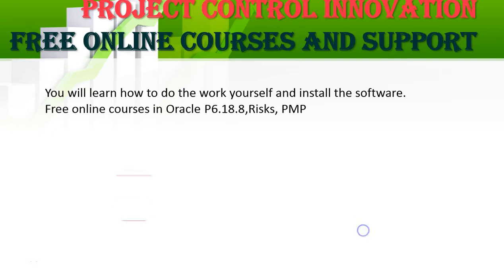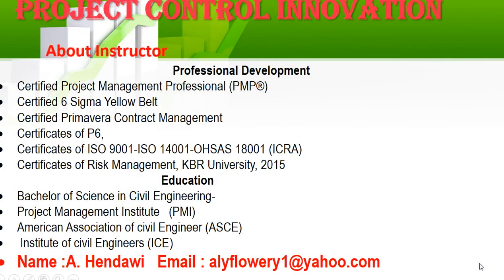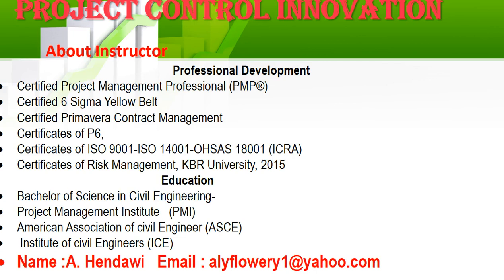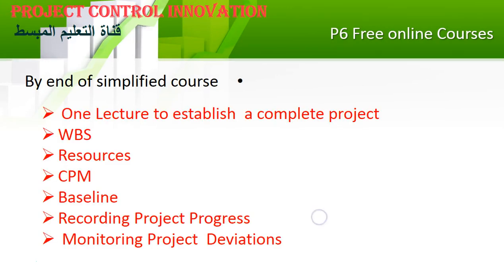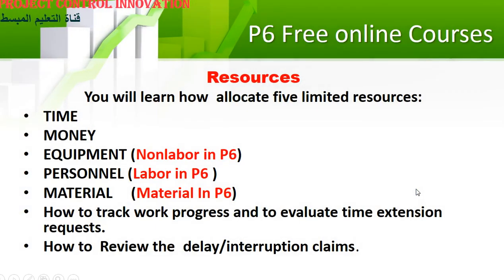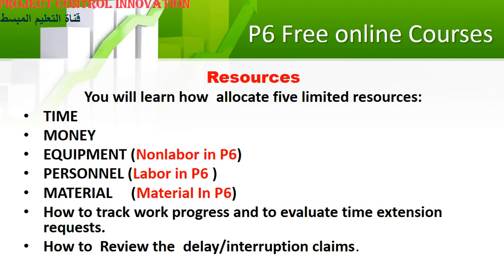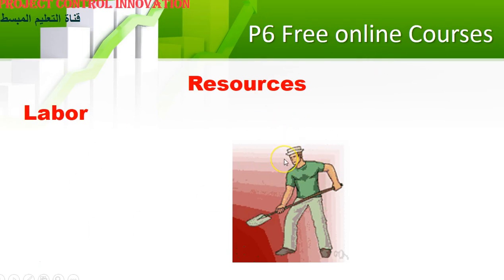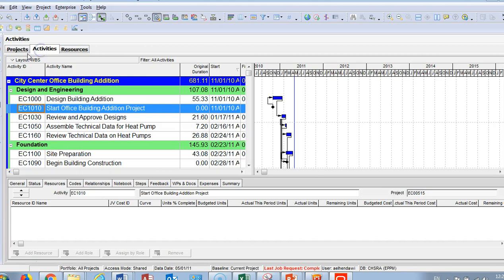3 –Lecture no 3 for Resources in Primavera Ver 18.8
3 –Lecture no 3 for Resources in Primavera Ver 18.8
Resources
 You will learn how to allocate five limited resources:
TIME
MONEY
EQUIPMENT (Nonlabor in P6)
PERSONNEL (Labor in P6)
MATERIAL (Material in P6)